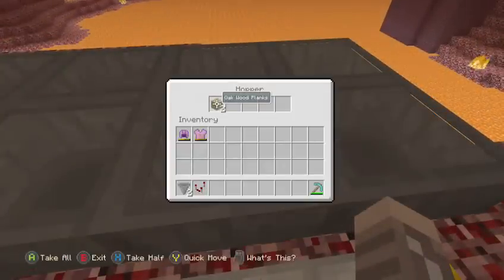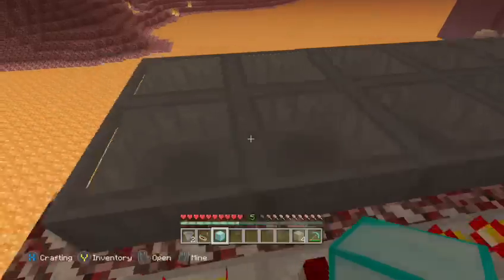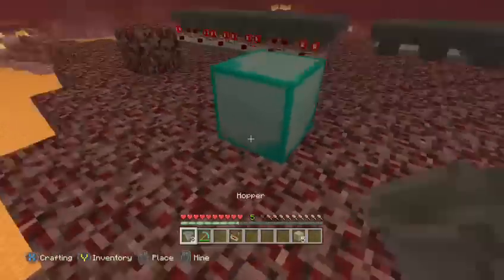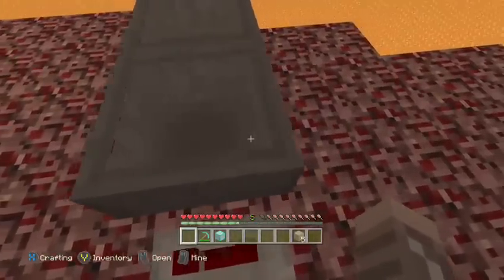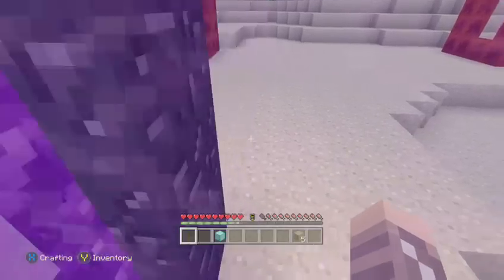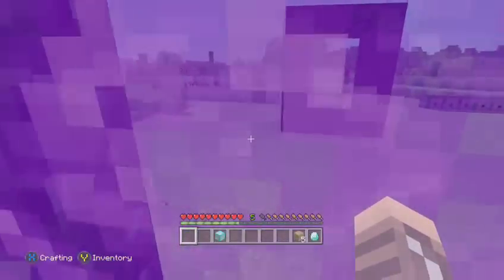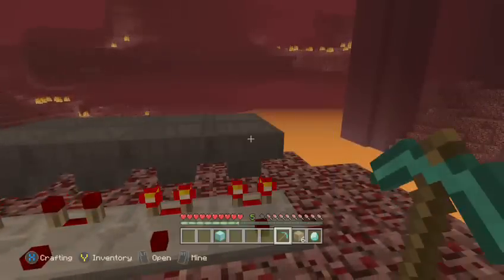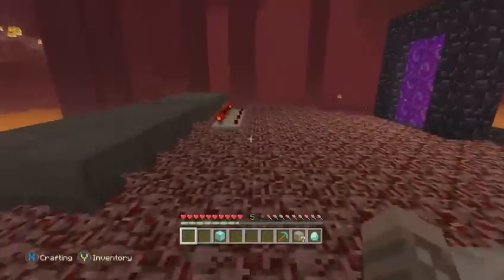Minecraft Console TU21 Duplicate ANYTHING Glitch Tutorial Xbox one/Xbox 360/PS3/PS4/PS Vita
Hey guys Weird Monkey here. I found this glitch by Scyin. Check out his channel and as well as my channel maybe. PEACE!